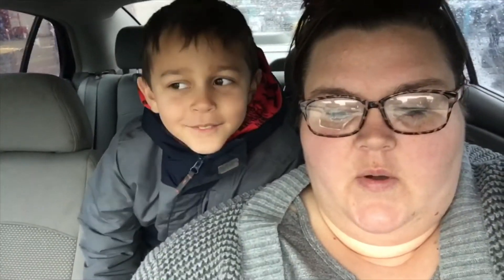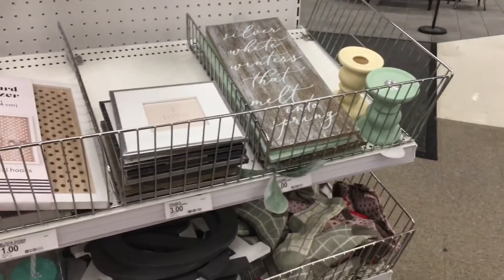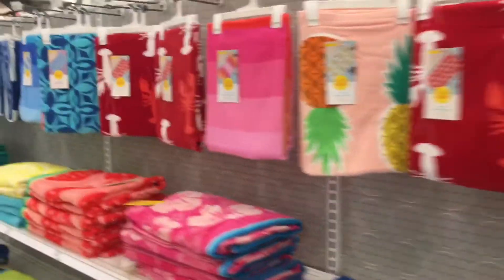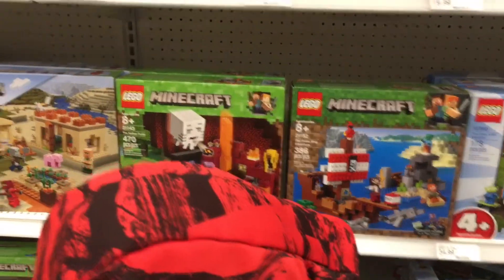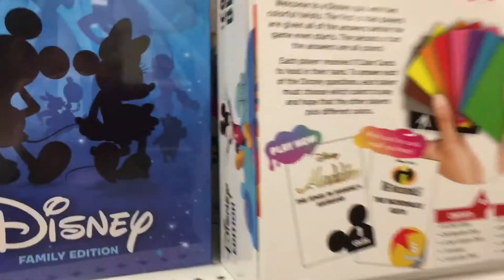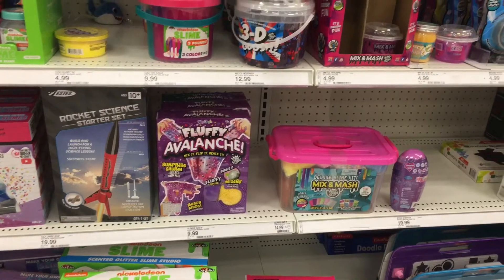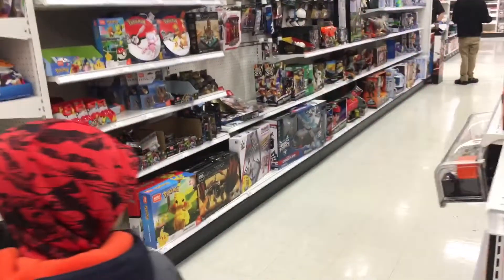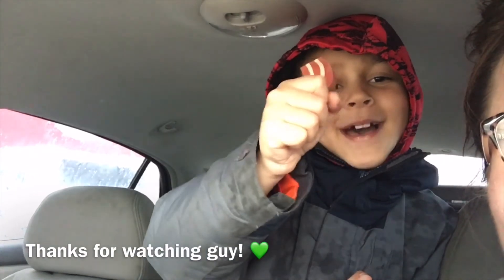Target Vlog with Braxton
Shopping for a new game for family game night!